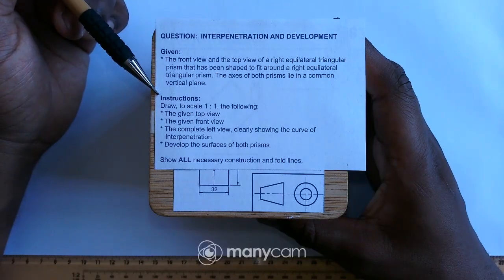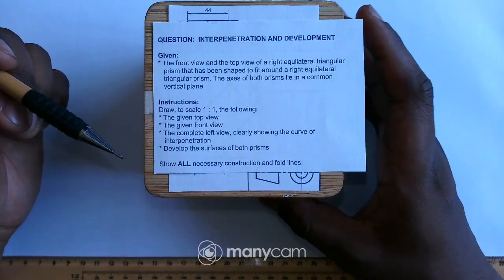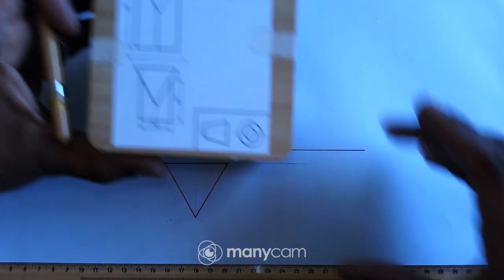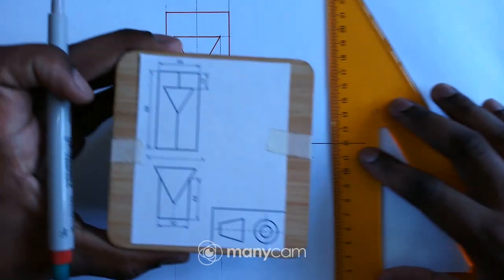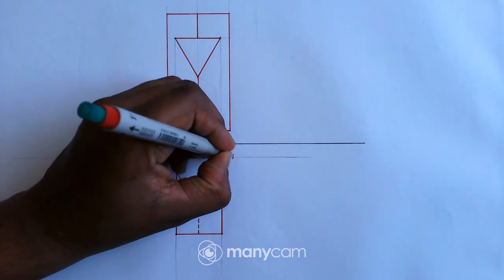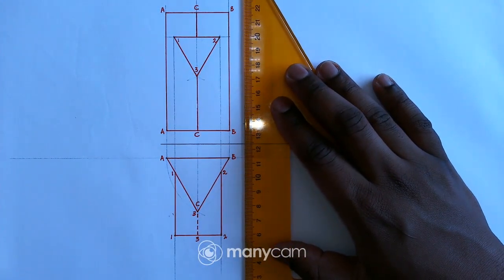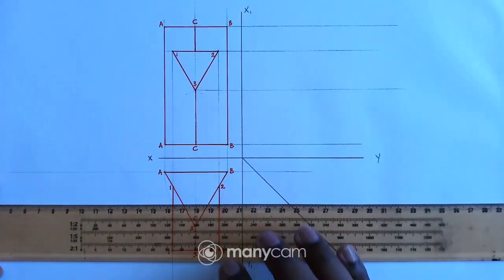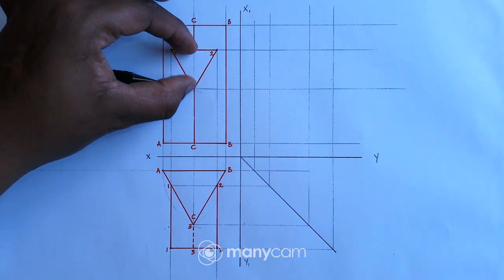Grade 11 - Interp. & develop. PART 1// JPEGD Page 81 (Interpenetration and development)